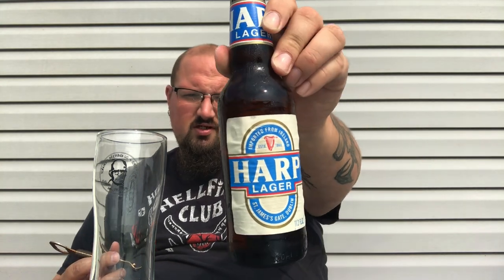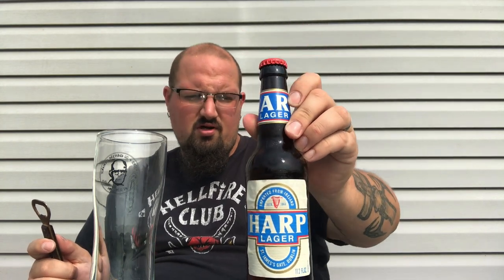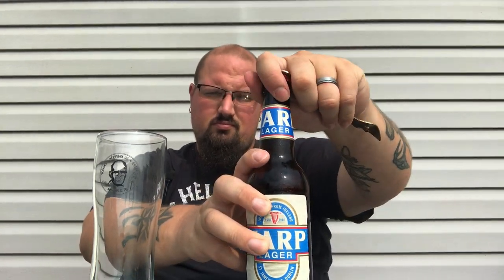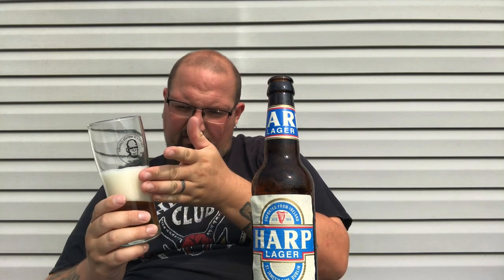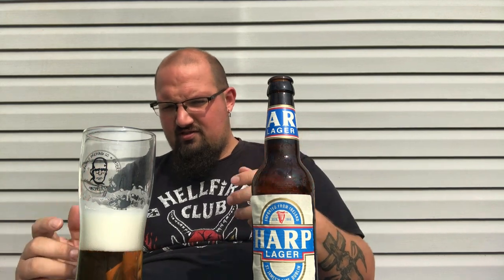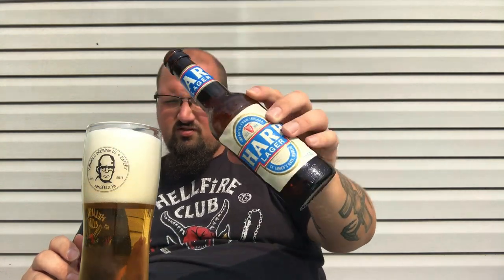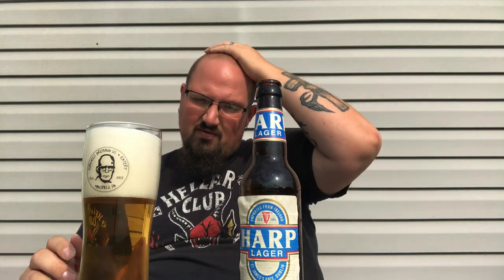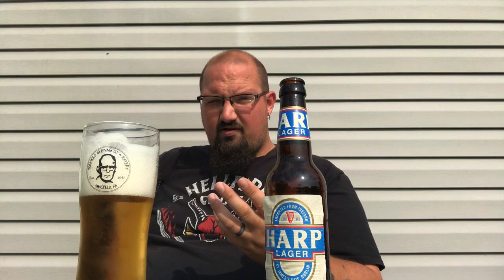#215 Harp Premium Lager Guinness beer review